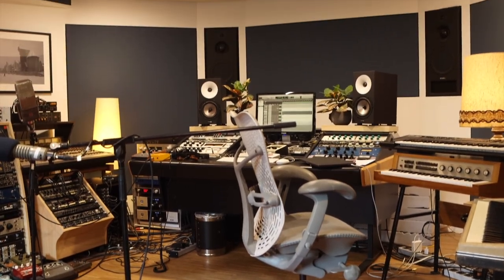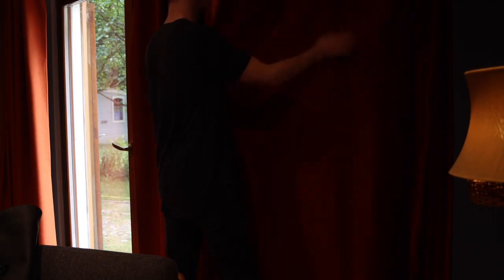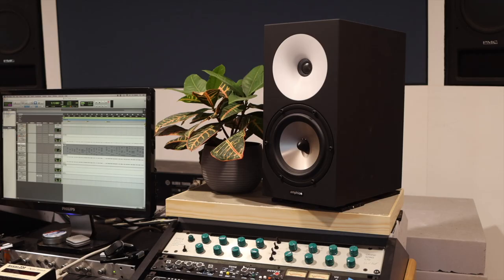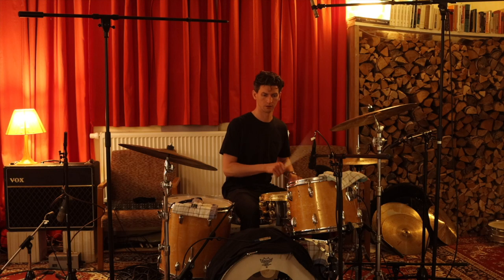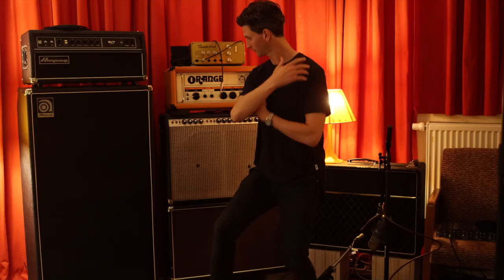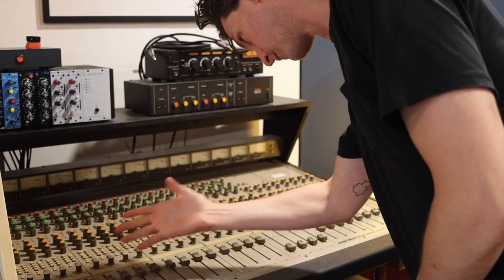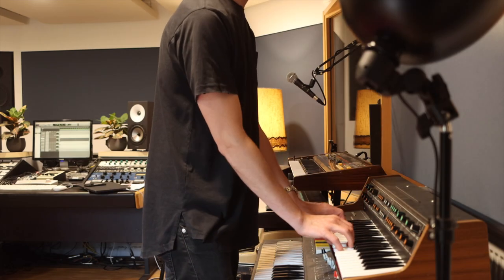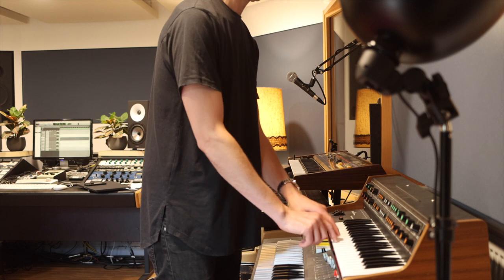What You Can Learn From A $100,000 PRO Studio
Learn Logic Pro Faster 🎶

🎬 video sections:
0:00 introduction
0:37 - your room sound
1:07 - how to make your room sound better
2:05 - noise in your home studio
3:15 - what speakers are you listening from
3:56 - pro gear and equipment
4:32 - why you might want some analog equipment
5:07 - does pro equipment matter?

Release music?